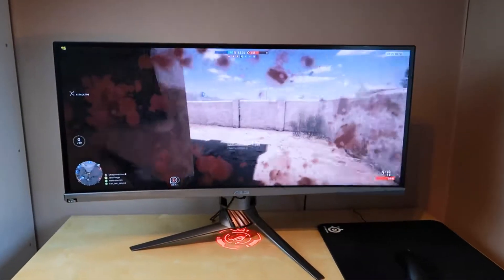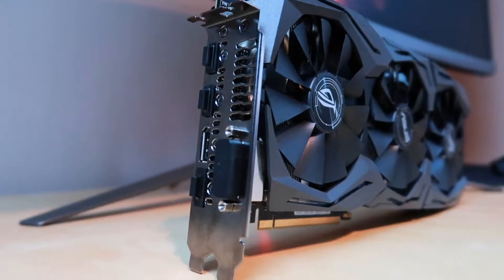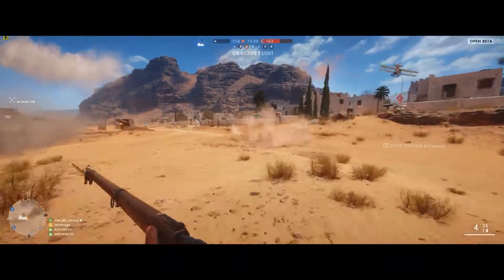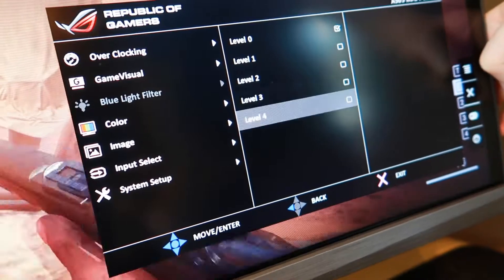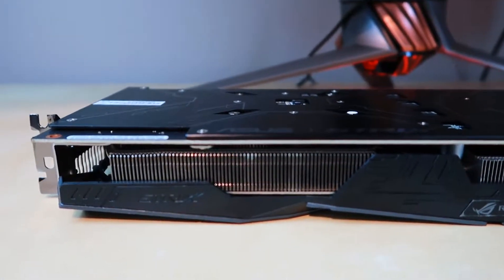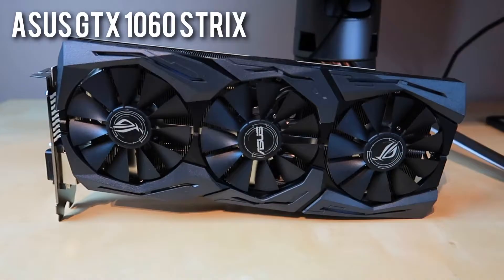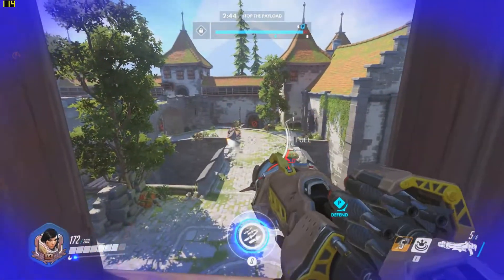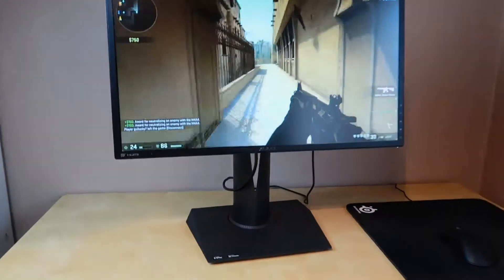Best Gaming Monitor 4K Ultra Wide